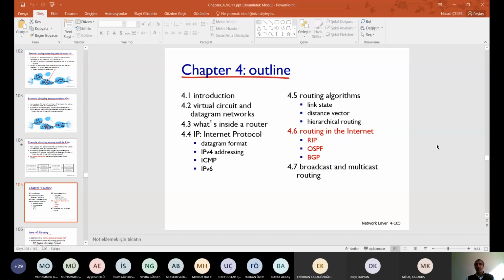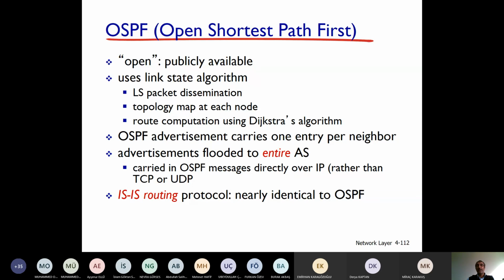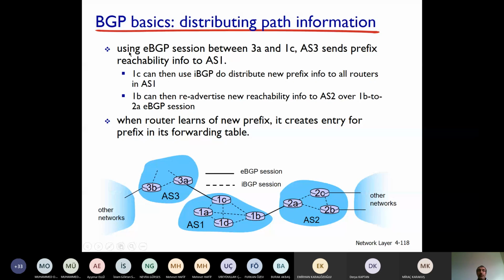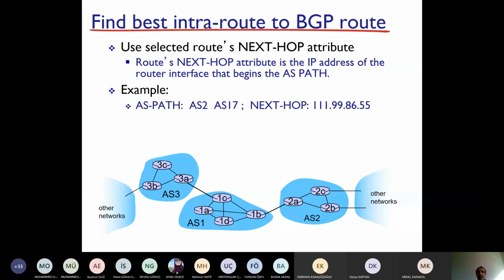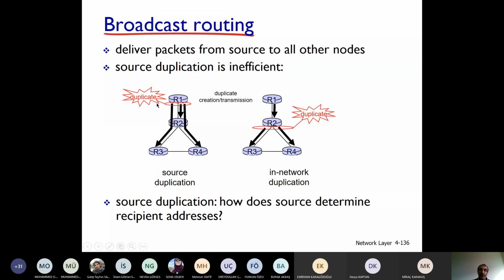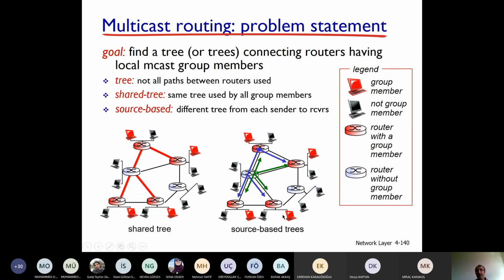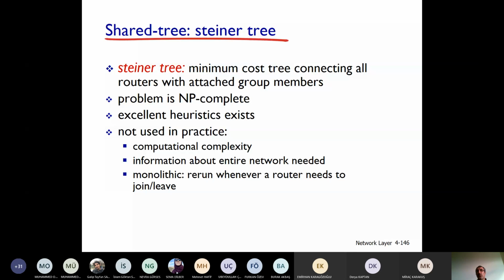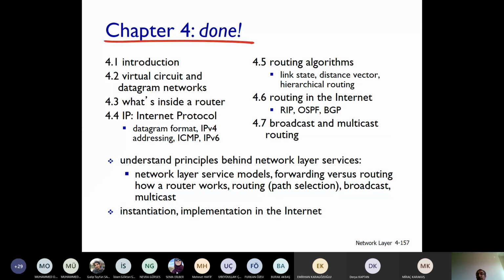CSE 476/575 - 6. Ders 2. Part (02.11.2022)